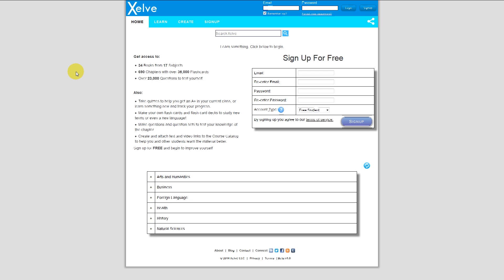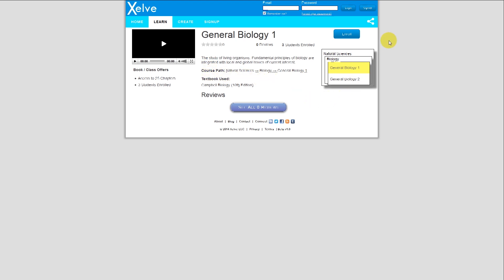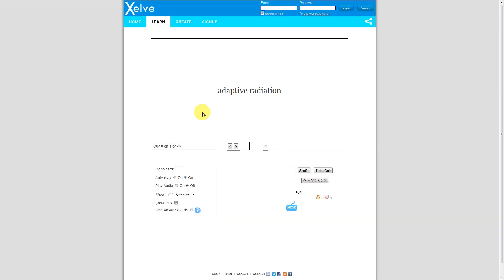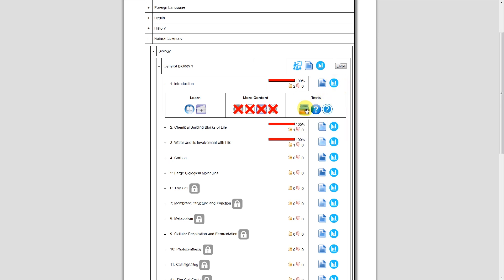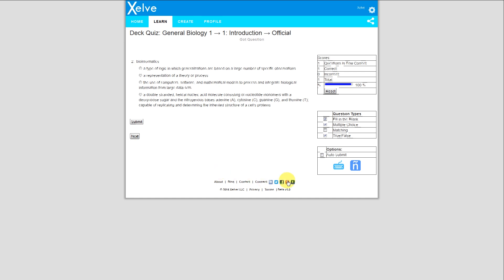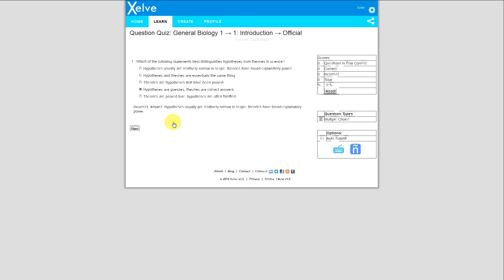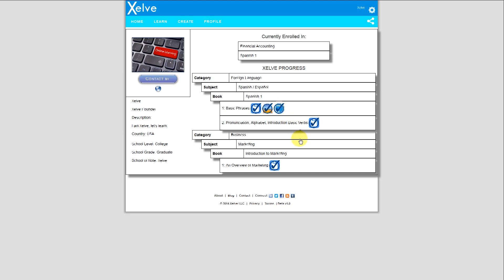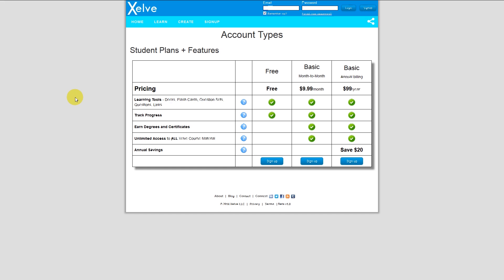What is Xelve? How to I learn online, take quizzes, and become an A+ student.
Welcome to Xelve where you can learn something.

In this short video, I will explain to you what Xelve is, and why and how you can use this site to teach yourself many subjects.

Xelve is a website or application that allows you teach yourself through many learning tools.  Xelve's learning tools include thousands of flash cards and questions.

Xelve has many books or classes that make up its course catalog, here, at the bottom of the home page, or here on this link, I hover over Learn, then go to Class List.

This class list is an interactive, user friendly way to access the Xelve's educational content.

If I don't know where to start or how to access the class list here, I can access the learning content by searching for it here or by going to menu bar and go to Learn → Search then typing in an idea, like Art History and hitting enter.

I see several search results that provide links to things that might interest me in Xelve.

Now let me show you the class list by accessing it at this link in the menu bar.  I go to Learn → Class List.

For instance I want to learn about Biology.  I would click on Natural Sciences, Biology, and now I see general biology 1, which is the first part of a two part biology course.

I see several icons, and a button labeled enroll.

Let me explain what each buttons do, since it is may not initiative.  My mouse highlights over what looks to be a teacher teaching a classroom.  The icon grows so I know the icon is interactive, and clickable.  If I were to click this link it will take me to a class description, the difficulty Xelve thinks it is, this class is college difficulty, and the Textbook, if any that is used for the class.  The icon to the right of it, as my mouse hovers over it expands and tells me a summary of the class.  This icon doesn't grow or pop out so clicking it would do nothing.  And this icon here is the stats icon.  It can tell me lots of information about this class, like how many students are in enrolled, and how many flash cards and questions I can test myself with.  This book has about 1600 questions and flashcards.

Now I want to see what this class has more of, so I click it again and now opens up for me to view it by chapter.  Pretty cool huh?

I can see each chapter listed out, as well as the description and stats icons which tell me about the chapter itself.  I can also rate any chapter in Xelve by giving it a thumbs up or down, but I have to be registered and enrolled In the class to vote.

Let me see what chapter 1 is about, I'm studying that at my community college, so that might be useful to me.

Three cells pop up.  Learn, More Content, and Tests.

Learn is the core learning content of Xelve.

This book icon represents a book lecture, or text lecture of the class material for that chapter.

This flash card with a plus sign represents the core deck that Xelve has made.

More content is user generated content that other users or student can create to attach to this chapter to help you learn the material.  Any student or user can attach relevant links, questions, flash card decks, and videos.

In the last cell "Tests" there are three icons. Each of these icons represents a test.  The first one here that looks like a flash cards in a box is the flash card test.  The second deep blue icon is the question set for this chapter.  This test takes each test question at random and but does not repeat them.  When I go have taken all the questions for that chapter, I can retake the quiz again.

The last icon represents a quiz as well, but it keeps drawing a question at random and does not stop.

I can pass the quiz by getting 10 questions in a row correct for either type of quiz, the flash card quiz or the question quiz.

If I wanted to learn a foreign language, like Spanish.  I can see that here, in chapter 1, I've passed the flash card quiz, and question quiz, as well as another icon that looks like a clipboard.

For a few select courses this icon exists to see if you comprehend the chapter in total.  It is a chapter quiz and is a mixture of both flash card questions and quiz questions.